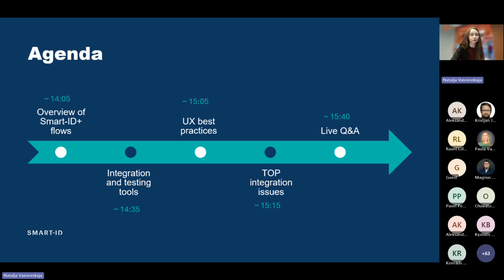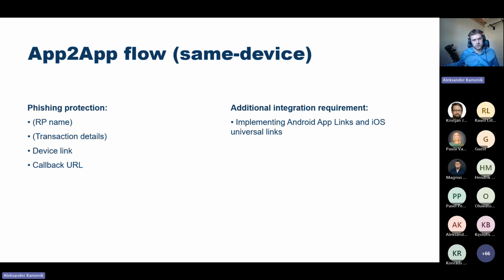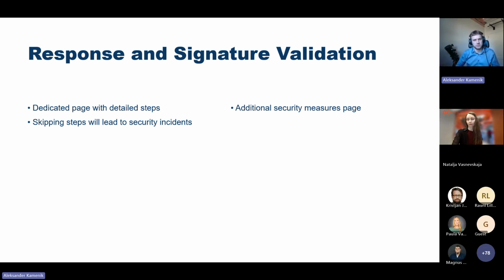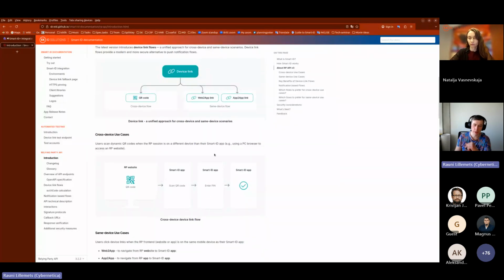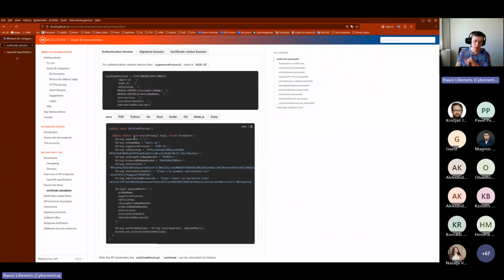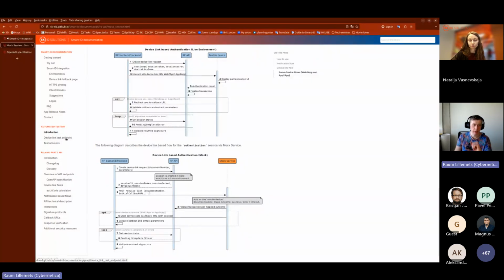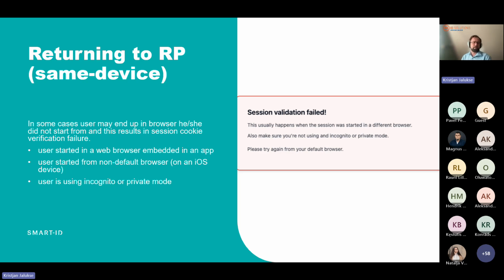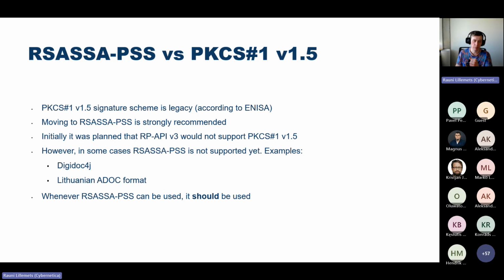Smart ID+ Integrator Webinar 09.04.2026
Smart-ID+ Integrator Webinar recording - practical guidance for developers integrating Smart-ID+.

0:00:00 Introduction
0:01:26 Overview of the flows and implementation tips
0:35:07 Integration Guide and Open API collection
1:14:45 Integration Tooling
1:20:20 User experience best practices
1:35:42 Top Integration Issues